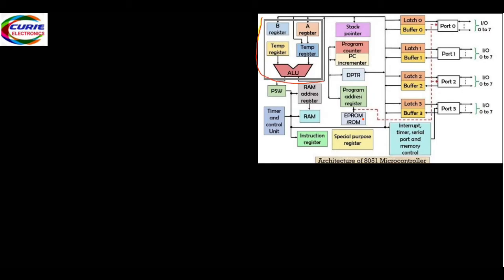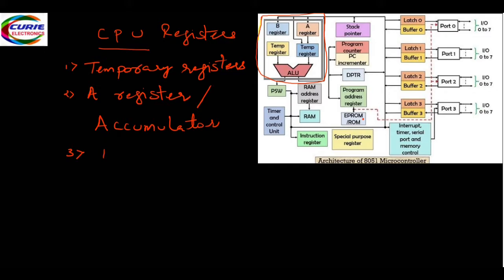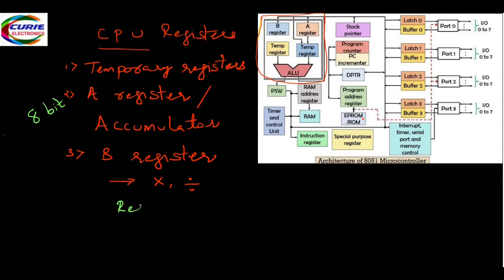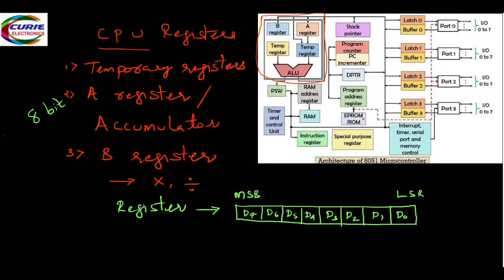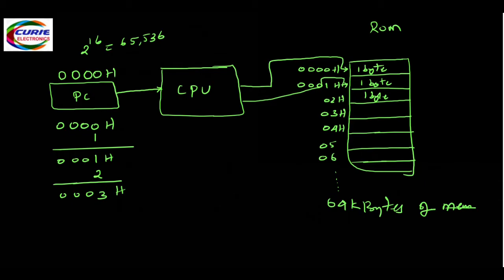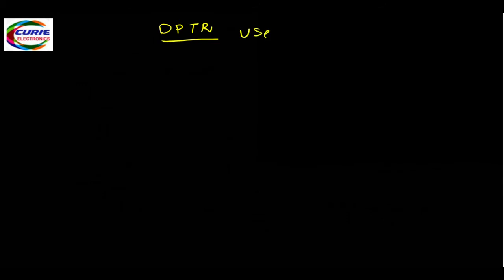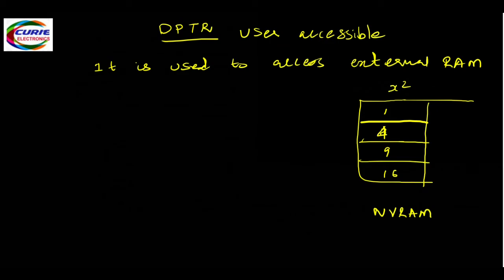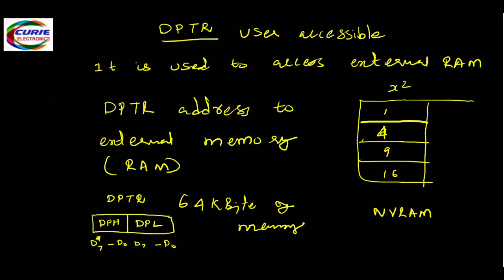CPU Registers DPTR and Program Counter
Explains what is DPTR or data pointer, Program Counter and CPU registers of 8051 microcontroller